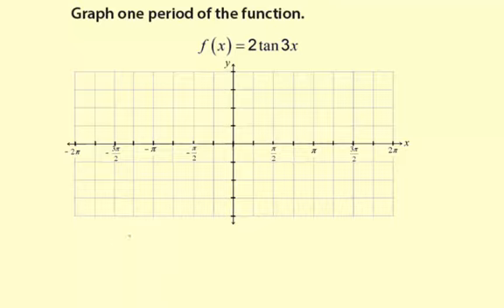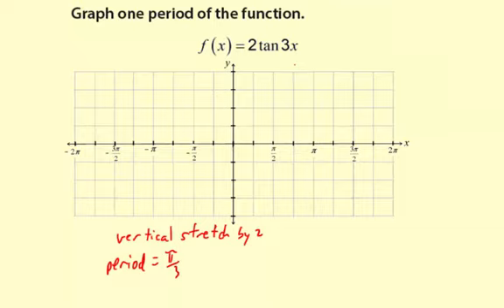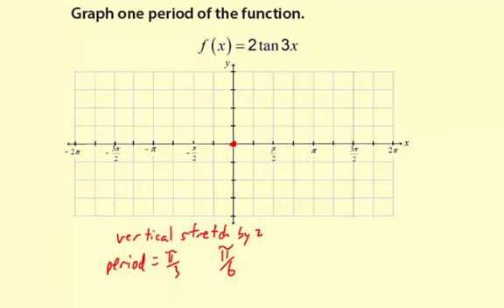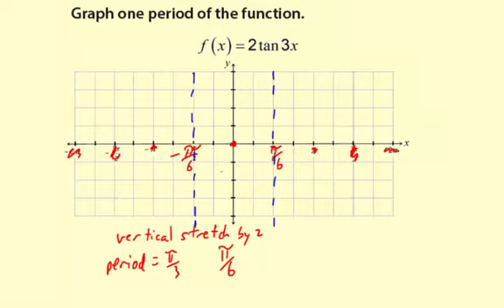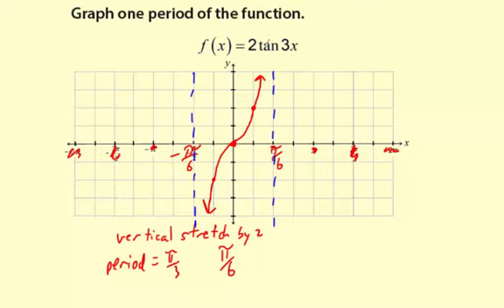11tanGraph5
Graphing a tangent function